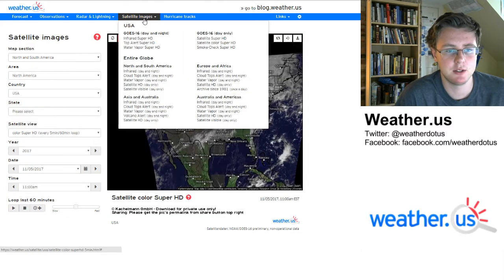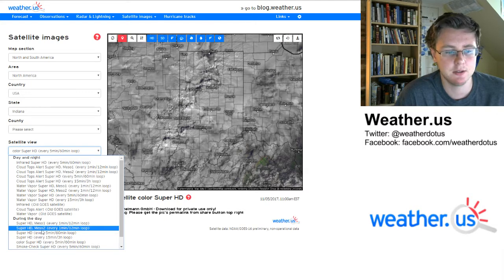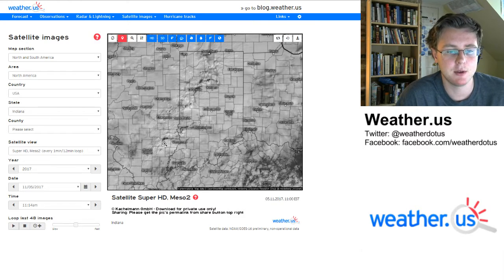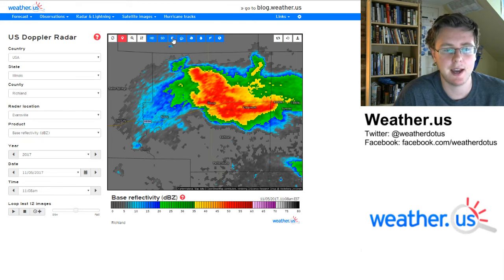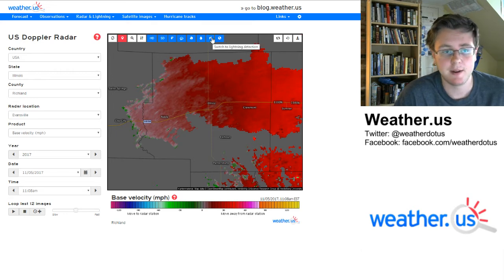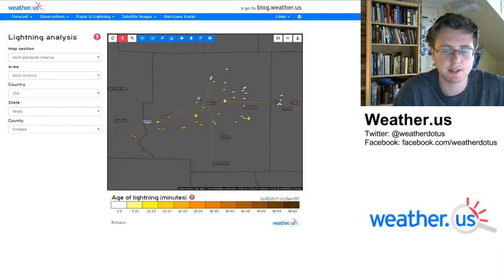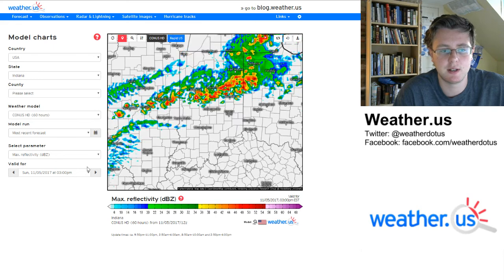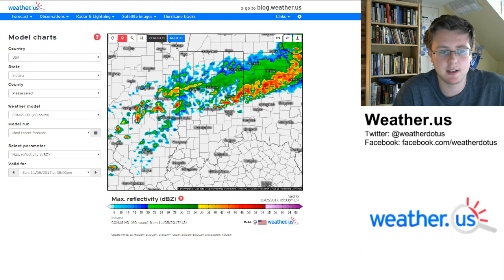Staying Ahead Of Severe Storms With Weather.us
In this video, forecaster Jack Sillin describes some of the tools you can use at weather.us to stay ahead of severe storms.